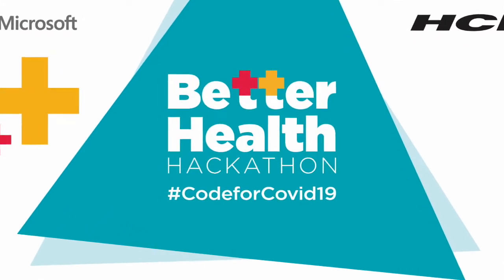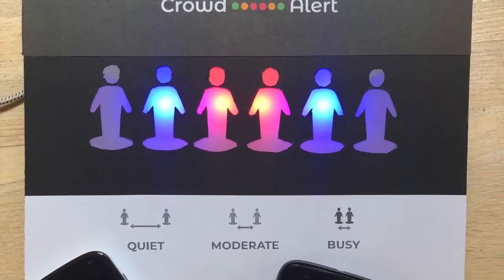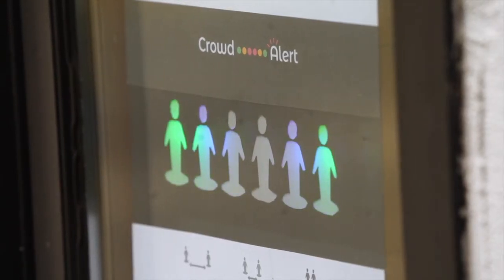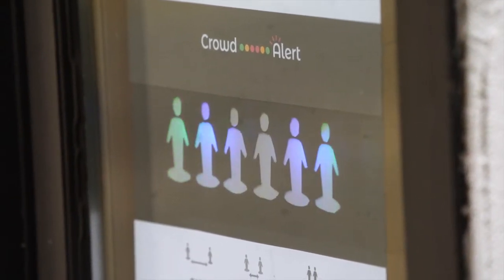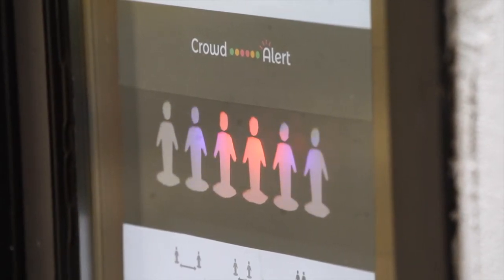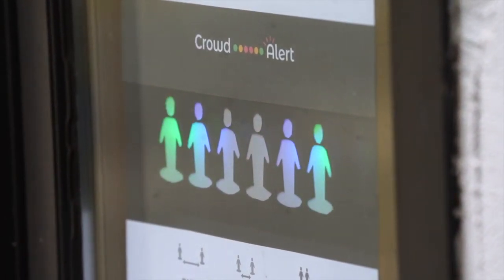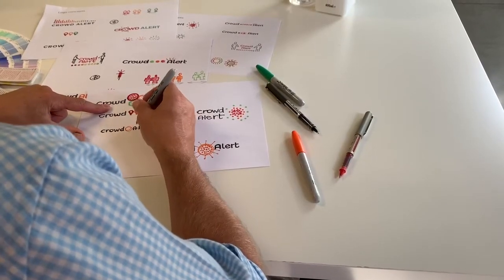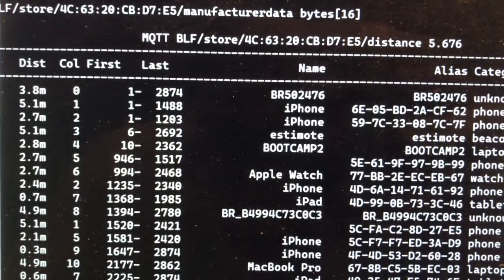Crowd Alert - A Bluetooth Sensing Crowding Display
Crowd Alert is an entry in the Better Health Hackathon. Using Bluetooth technology and no other sensors, it is able to determine how many people are inside a store or other room or building and then display at the entrance a clear indicator that helps you decide whether to enter now, wait until later or maybe call the store and ask them to bring something out to you.